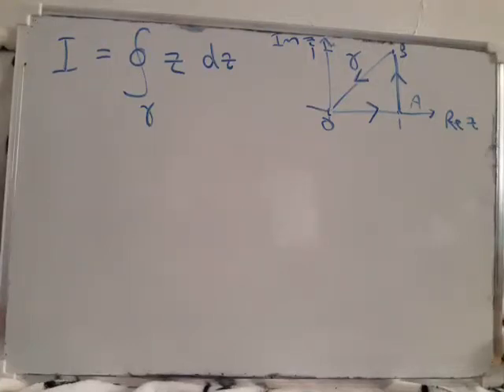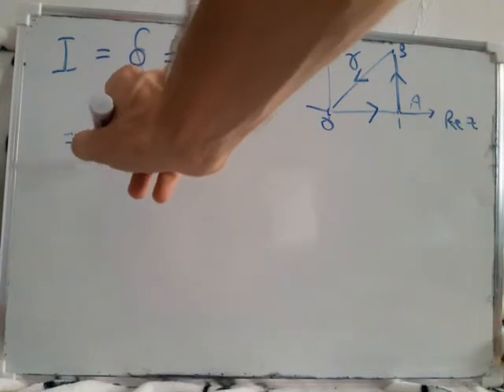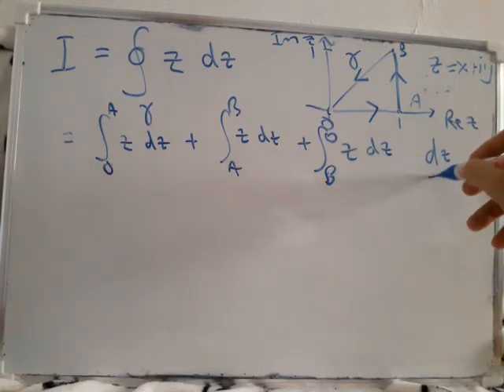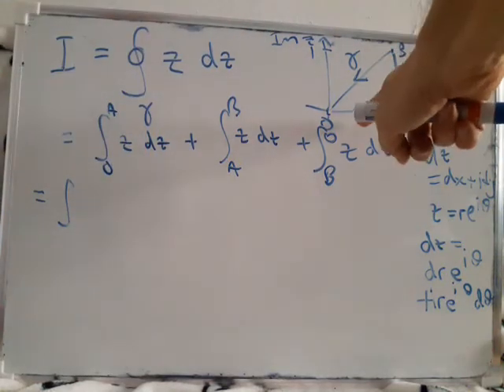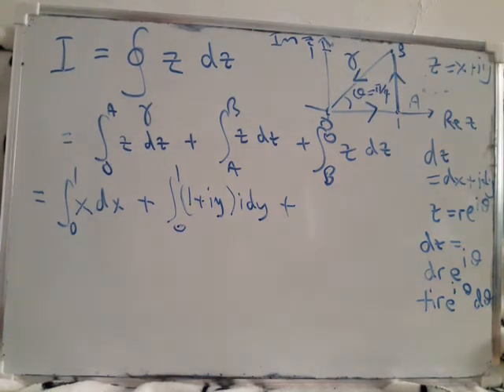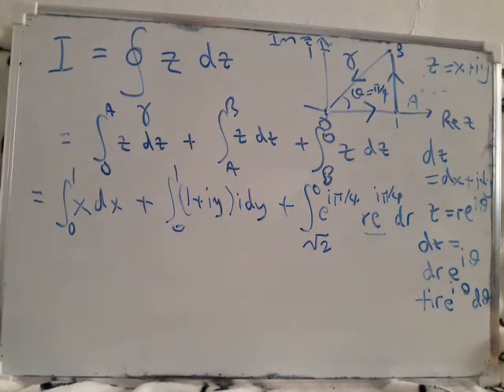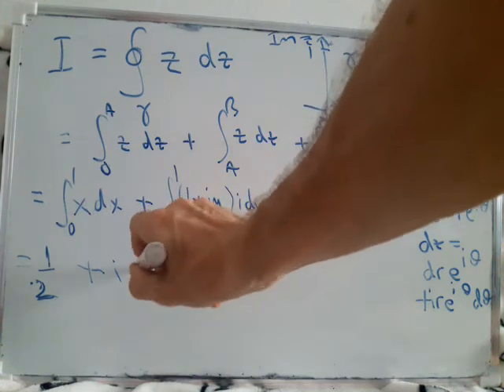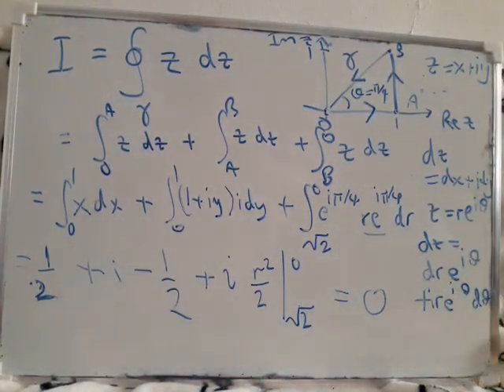Integrating z around a triangle